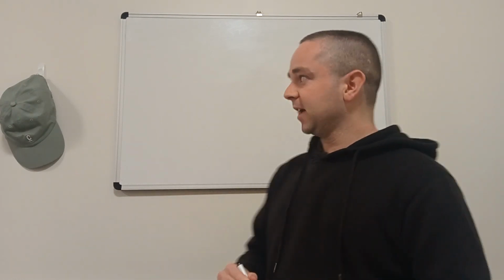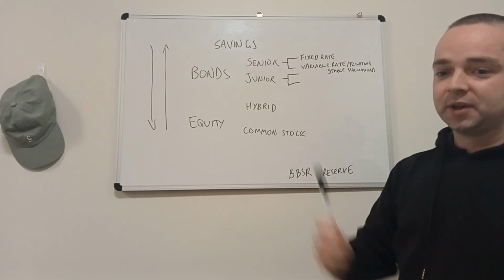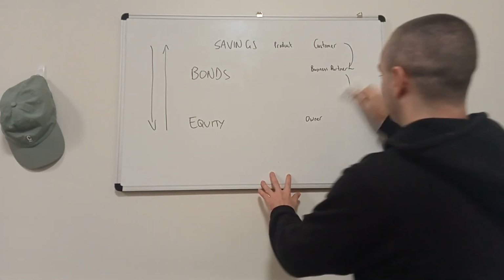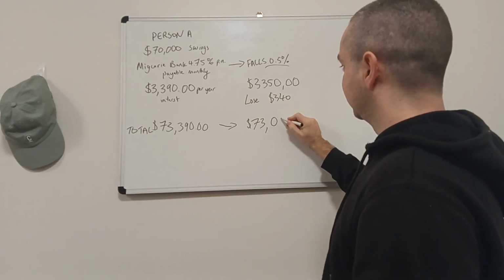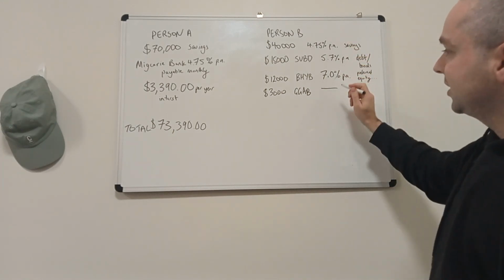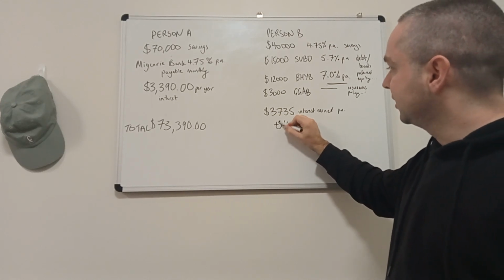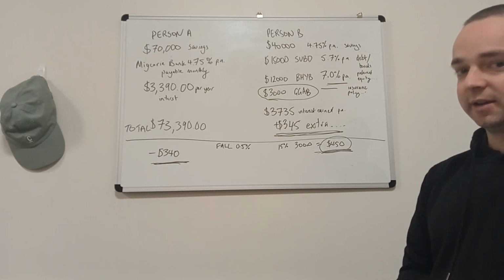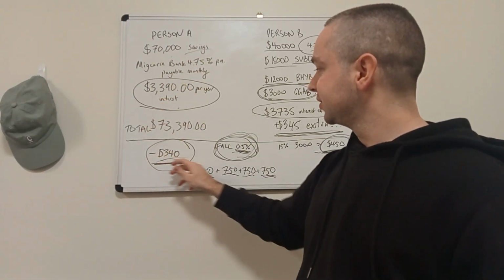Talk 2 Cost of Finance Part 2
We continue our conversation on the cost of finance and how we can leverage these concepts to maximise the returns on our savings.